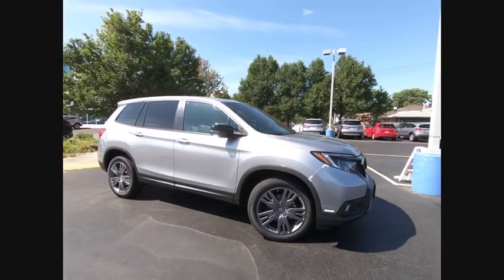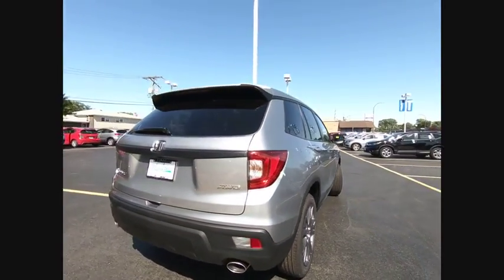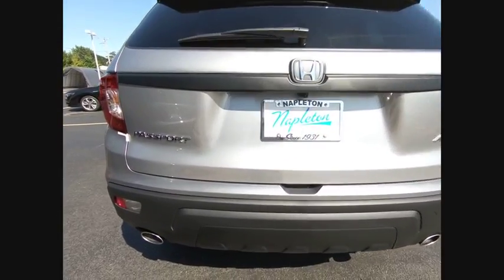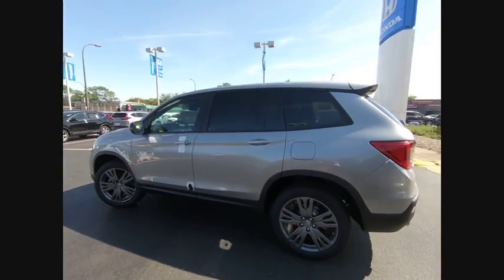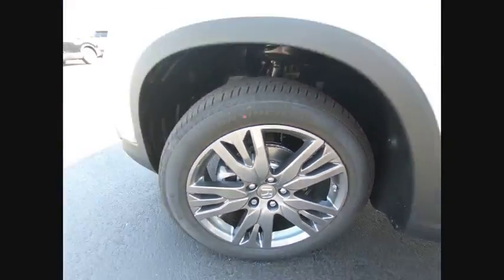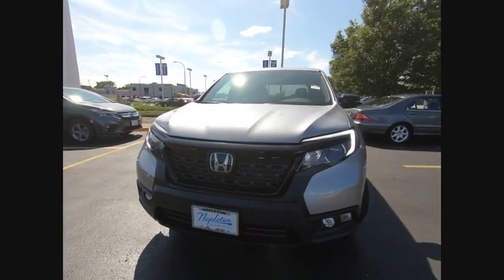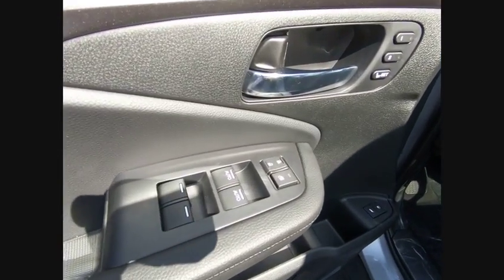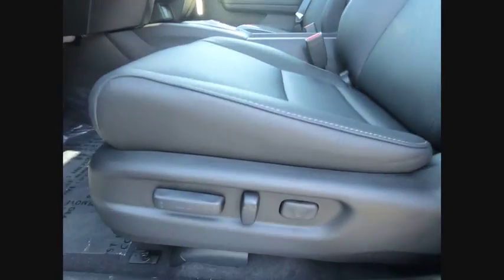2019 Honda Passport Oak Lawn IL 94304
2019 Honda Passport EX-L

Thank you for the interest in our new Honda vehicles.